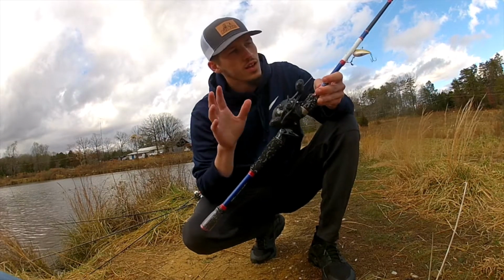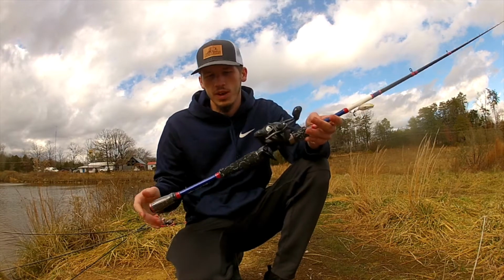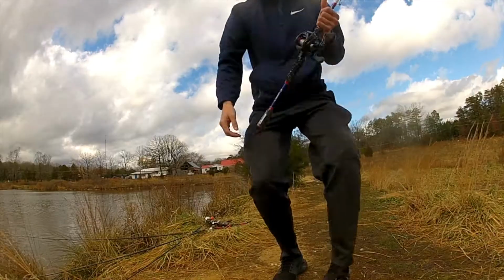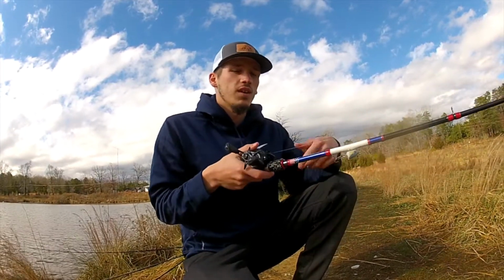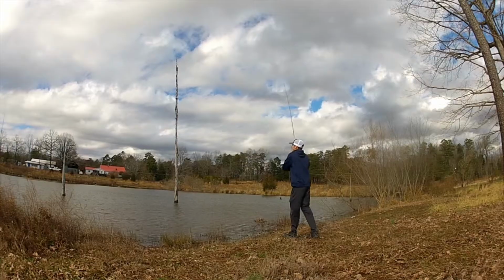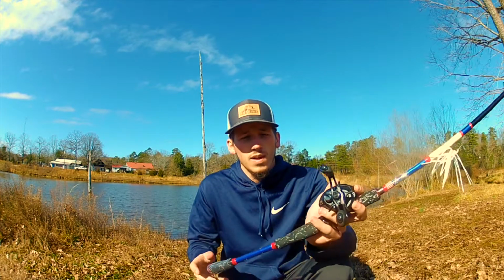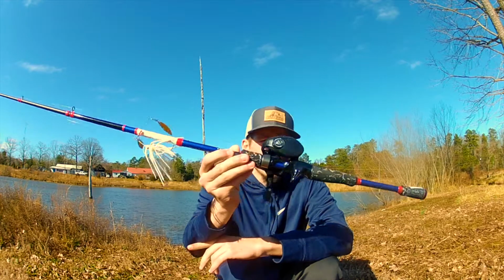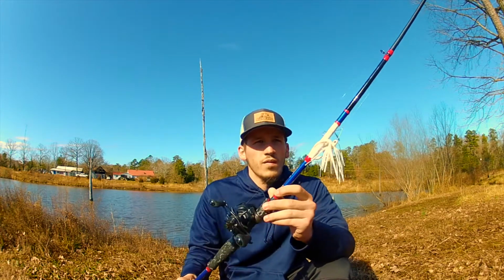LUNKERS TV DEFENDER ROD REVIEW!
Todays video is yet another review video! This time I got my hands on a beautiful Lunkers TV Defender rod by Favorite! I personally love what the guys over at favorite are doing and this rod Is great! Be sure to check out Ironmountain.tackle on instagram!